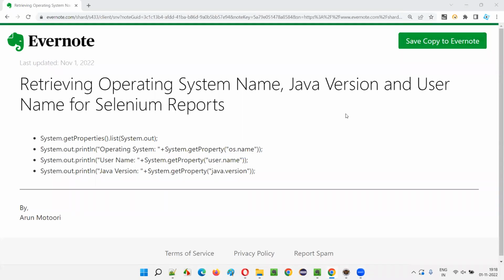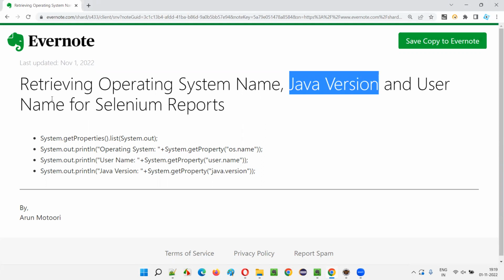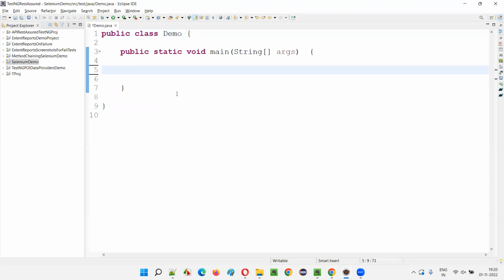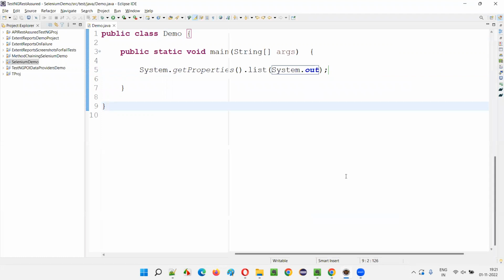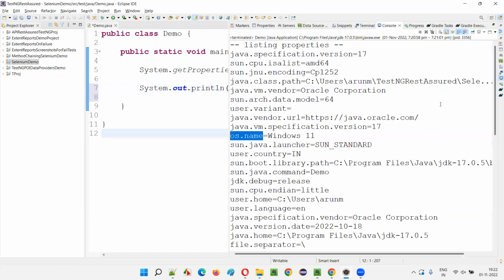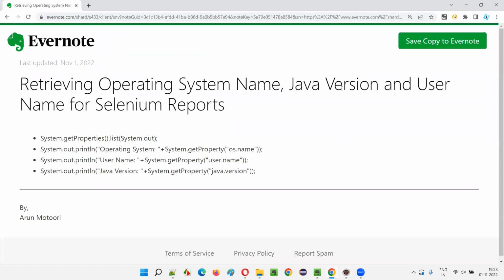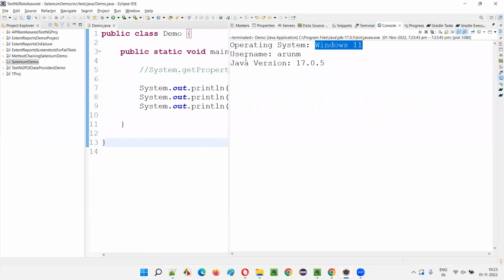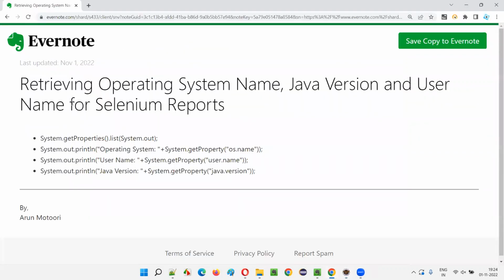Retrieving Operating System Name, Java Version and User Name for Selenium Reports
In this session, I have practically demonstrated Retrieving Operating System Name, Java Version and User Name for Selenium Reports